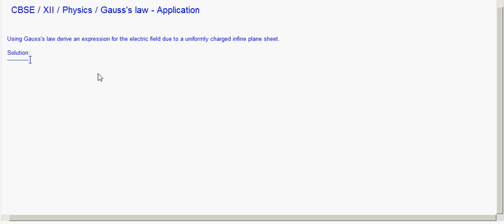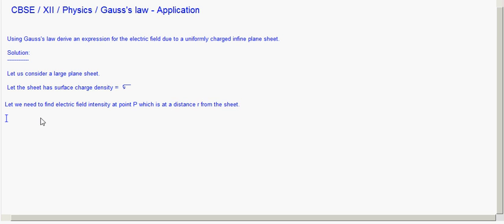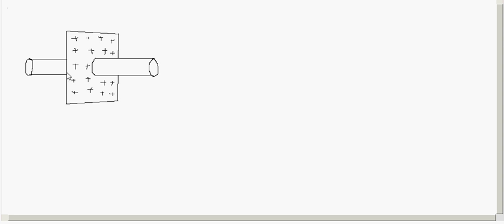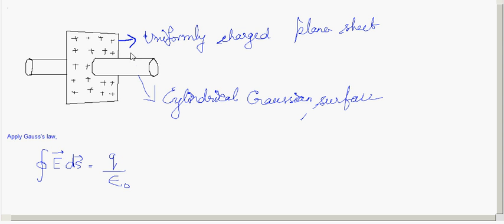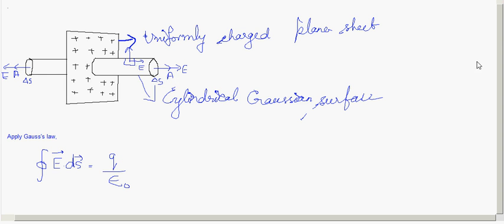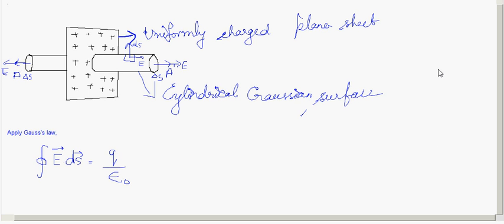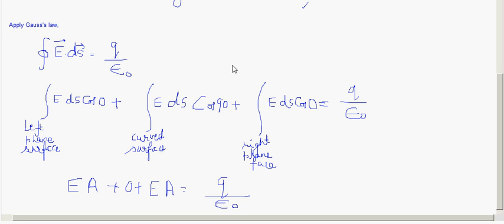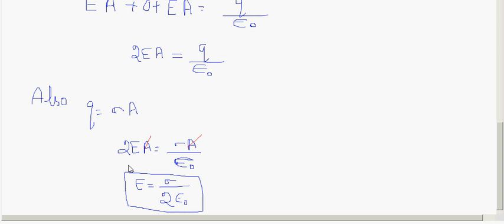eTuitions CBSE Class XII Physics Electric charges and fields - Gauss's law - 08